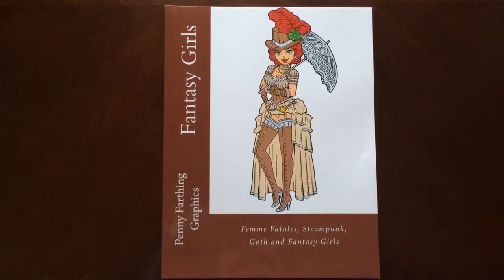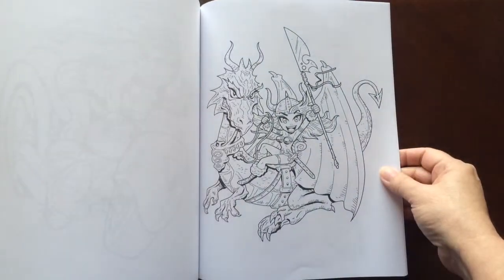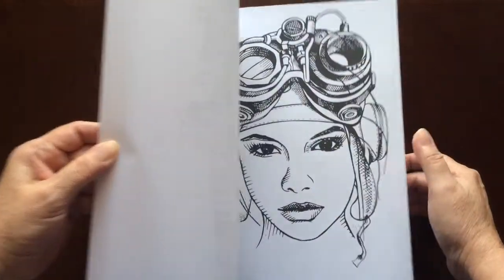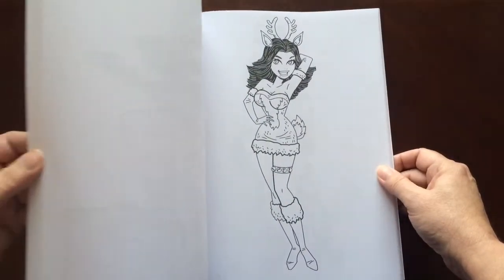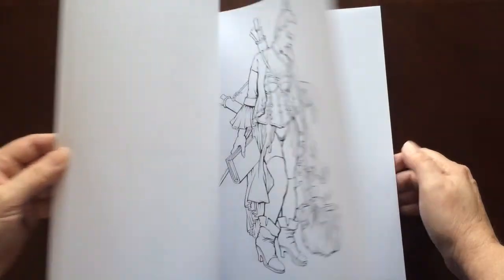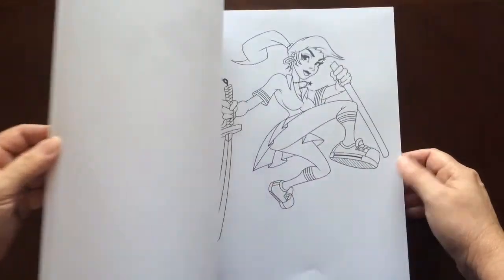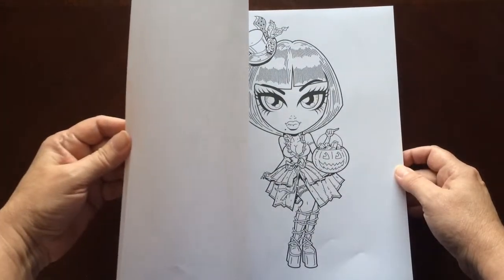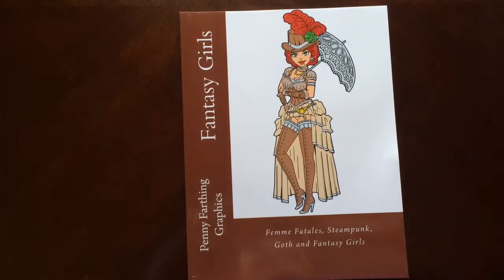Fantasy Girls by Penny Farthing Graphics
•50 Coloring Pages
•Non perforated
•Recommended for beginner to advanced colorists
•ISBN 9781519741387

Published with the written permission of Penny Farthing Graphics